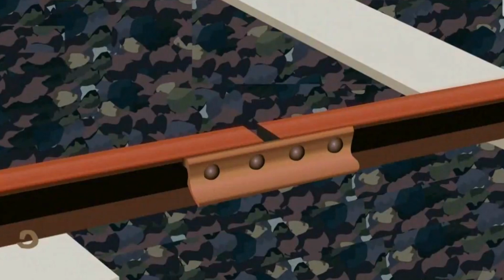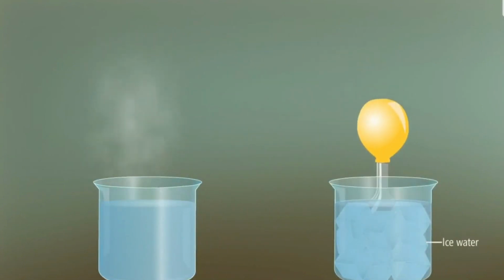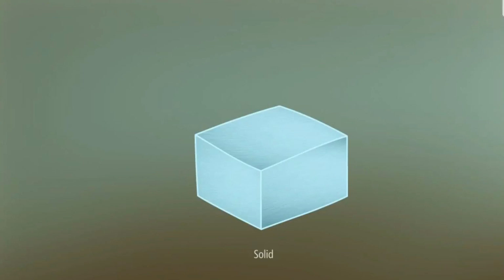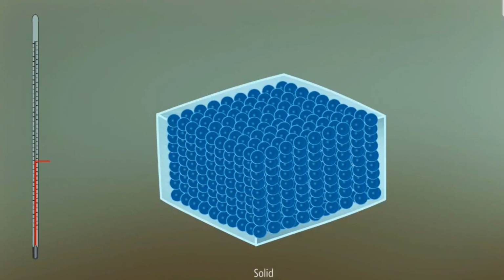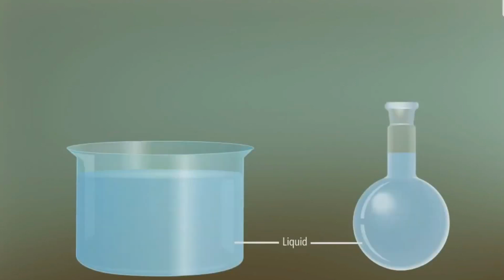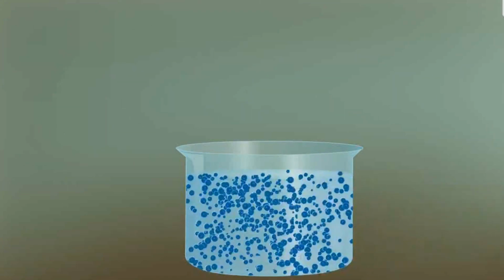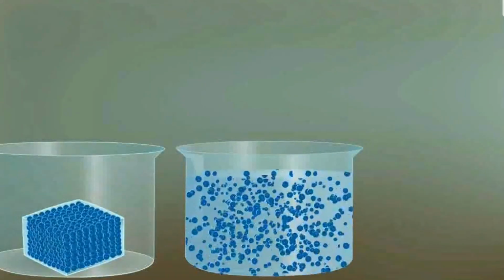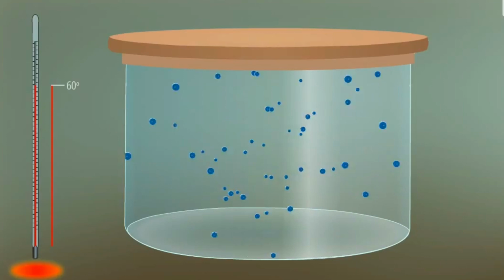Expansion in gases | Chemistry